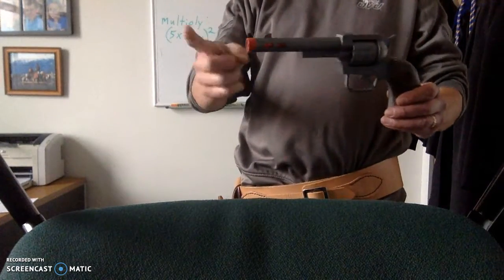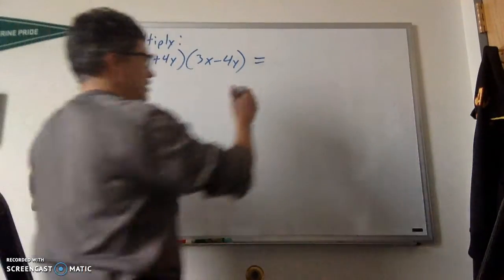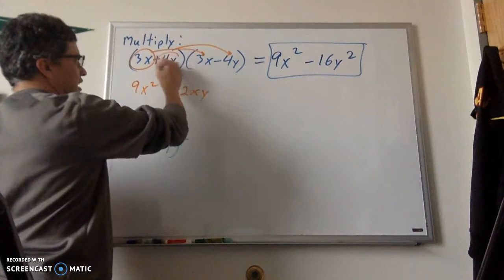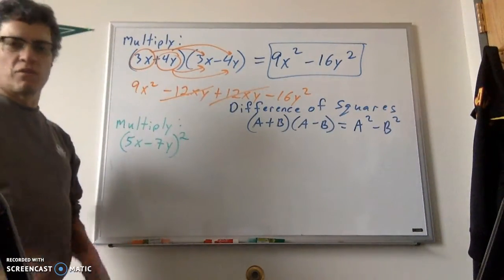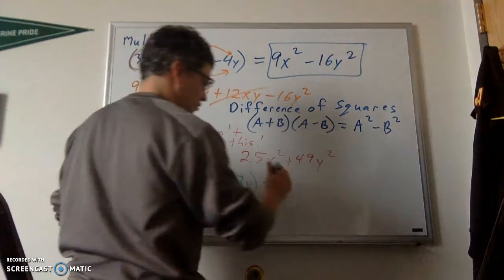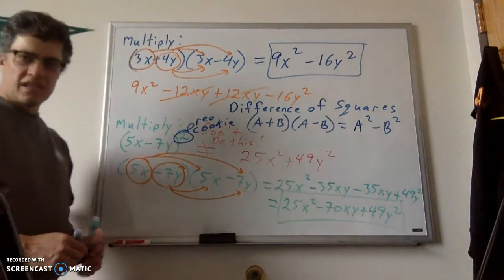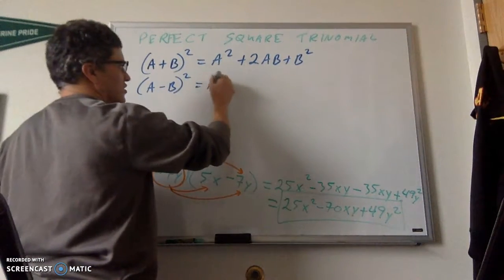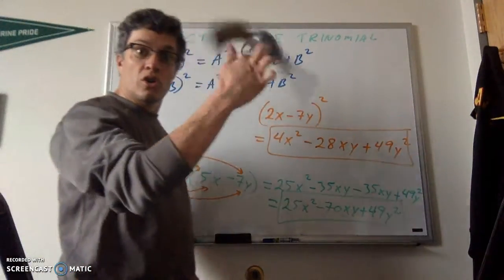MAT 1010 5.4 Multiplying Difference of Squares and Perfect Square Trinomials